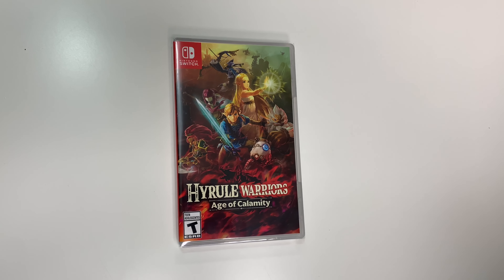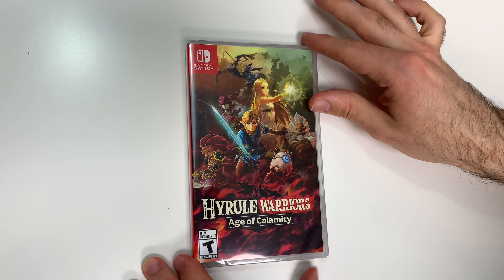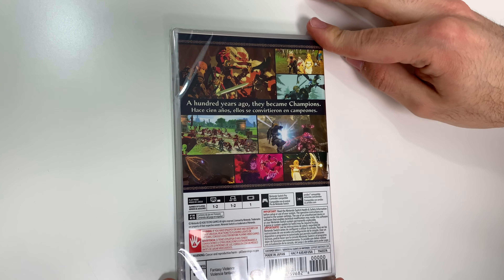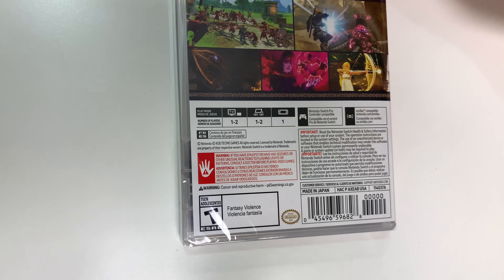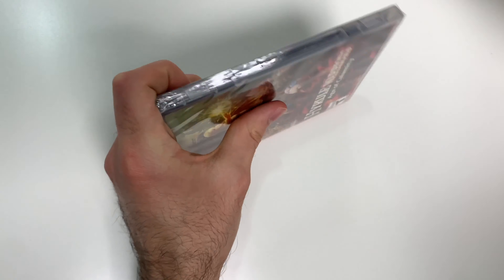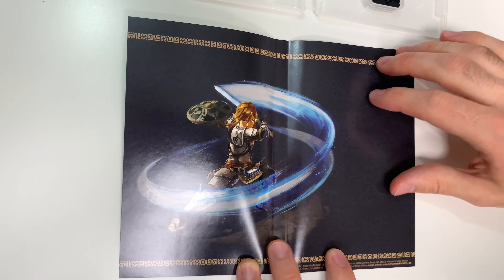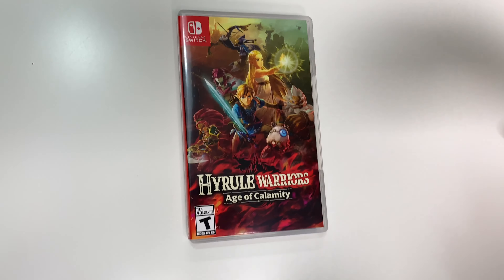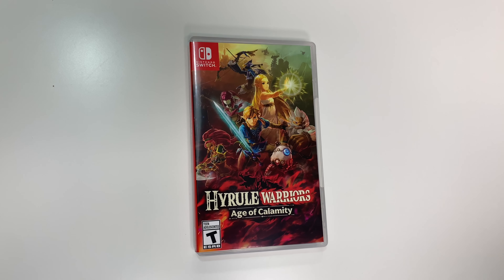Hyrule Warriors: Age of Calamity (Nintendo Switch) Unboxing